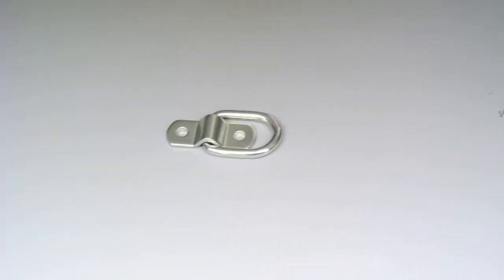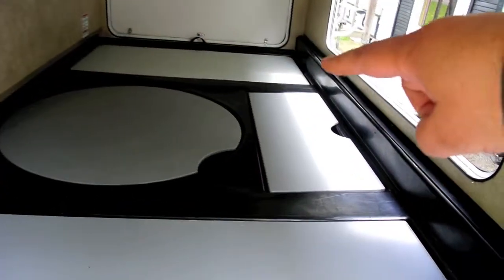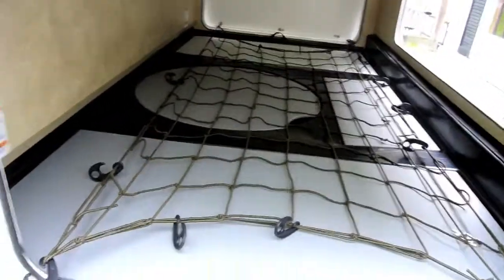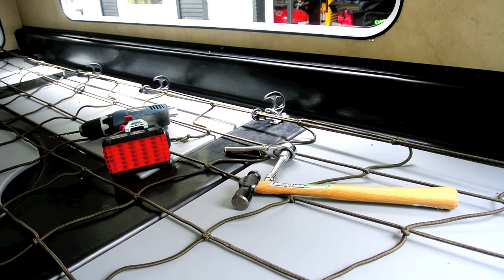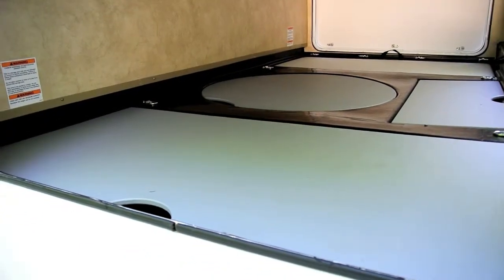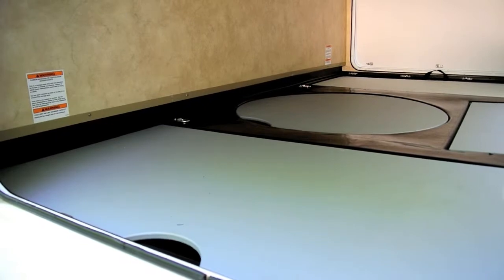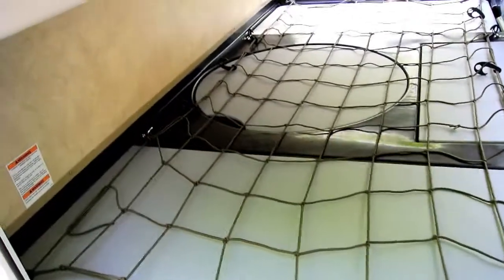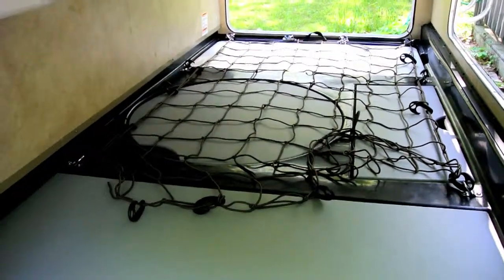Adding cargo tie downs to my RV.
In this video, I add cargo tie downs to the storage area in my RV so that loads do not shift during transport.  This prevents possible damage to the cargo doors as well as the contents inside.